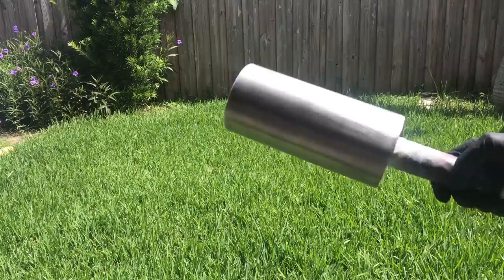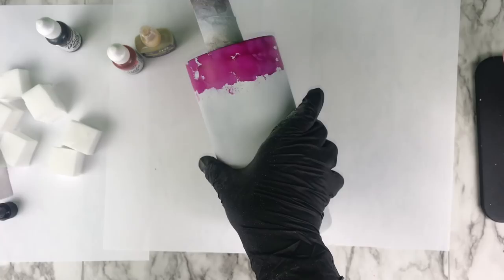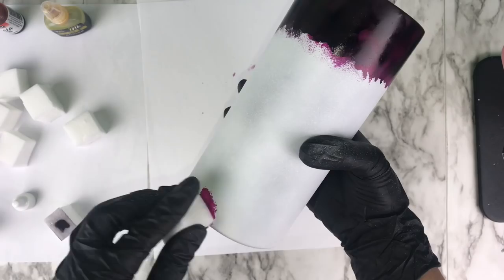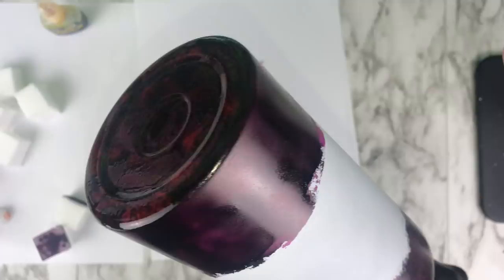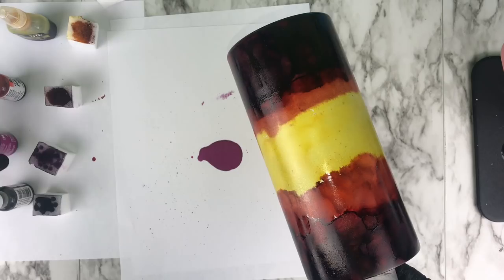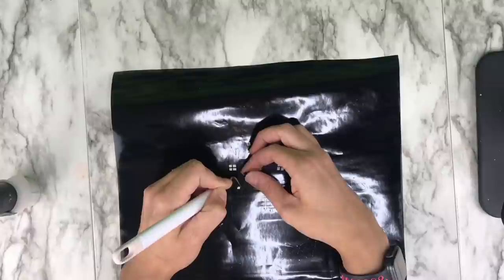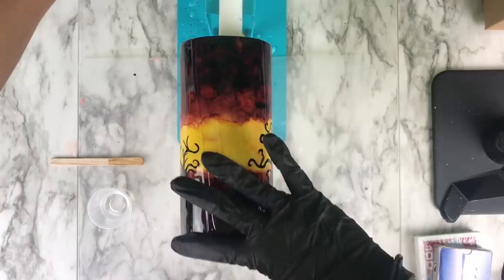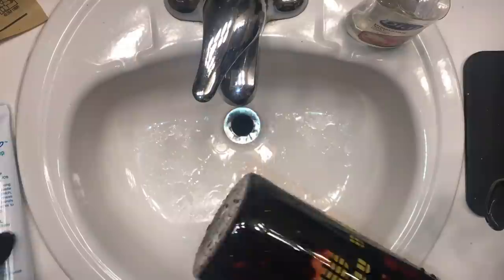Matte Finish Halloween Tumbler Tutorial || Using Alcohol Inks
SVG File From “belovedsvg” Etsy shop